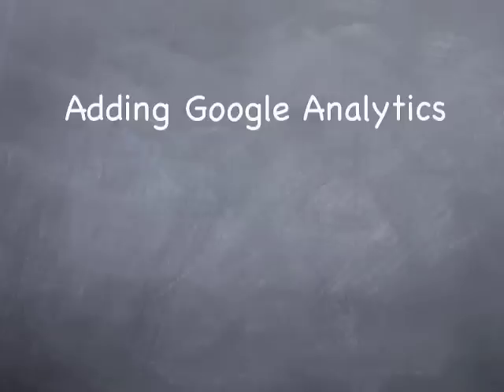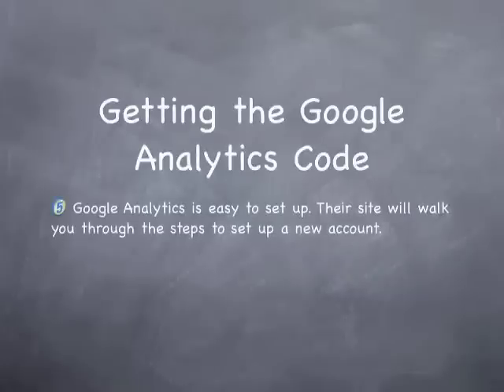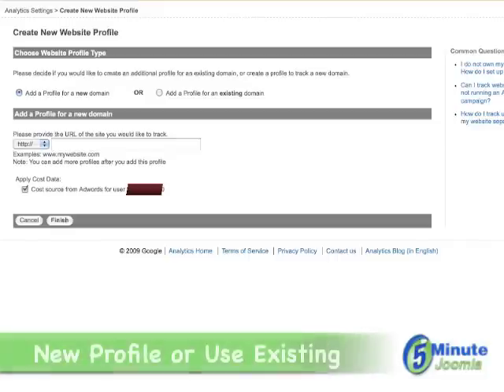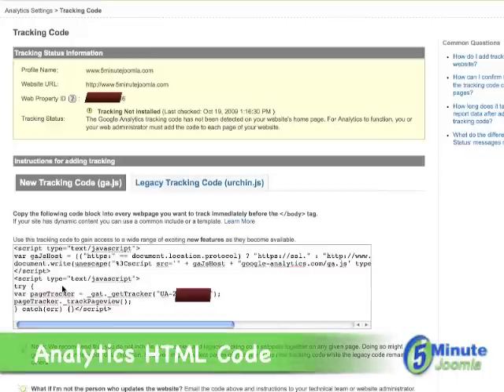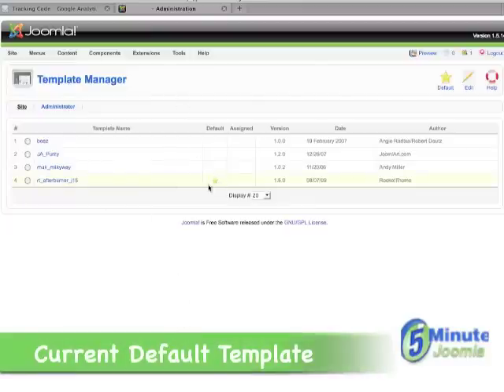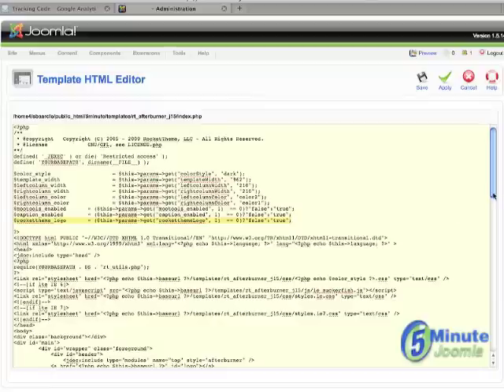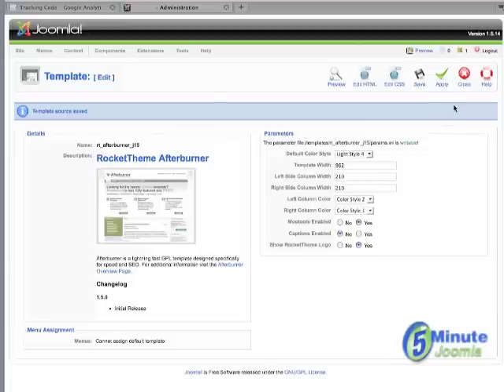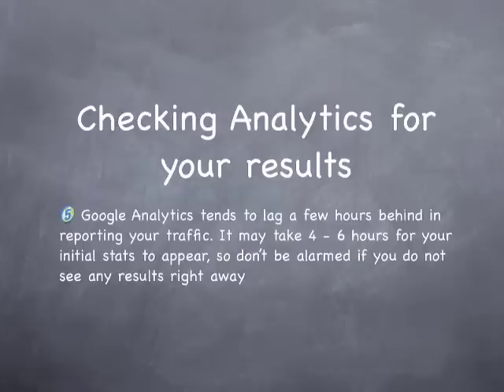Adding Google Analytics To Joomla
Google Analytics is a wonderful tool for Joomla website developers to understand a track their site visitors. Adding Google Analytics to your Joomla installation is pretty easy to do and this video shows you how to do it.